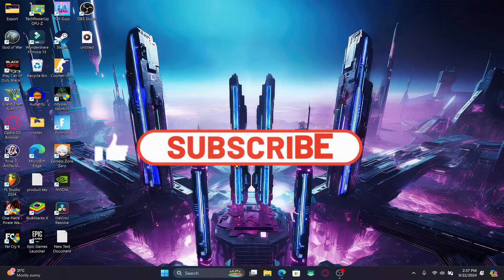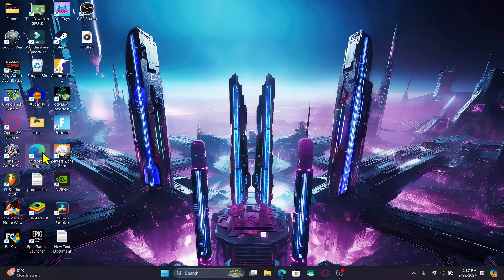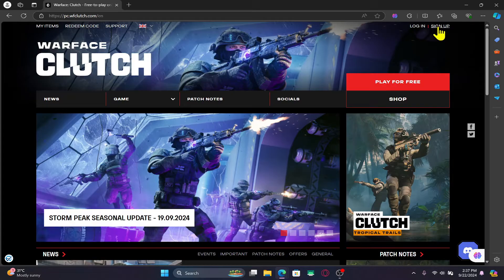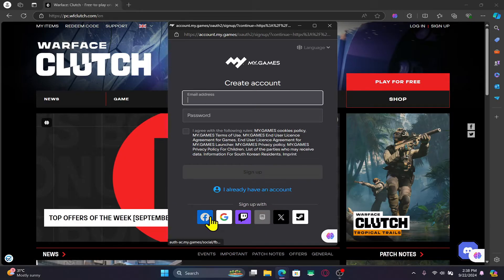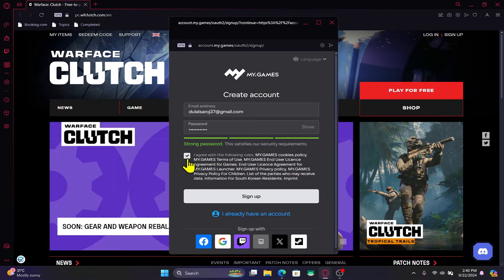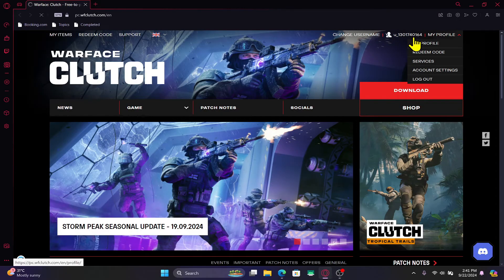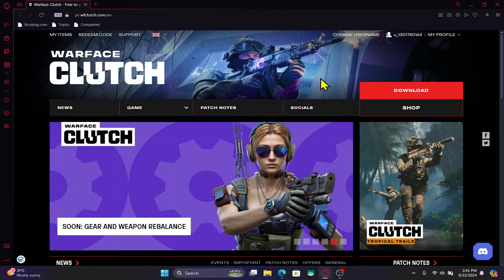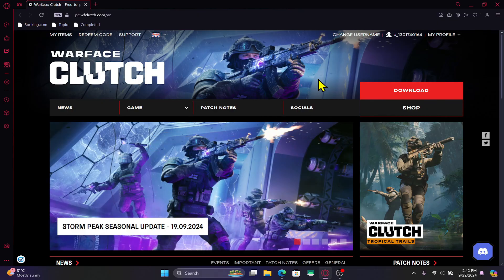How to Create a New Account on Warface Game? Warface Game Signup on PC (2024)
Ready to join the action in Warface? In this video, I’ll walk you through the process of signing up and creating a new account so you can jump into the game and start playing right away. Follow this easy step-by-step guide to set up your Warface account in no time!